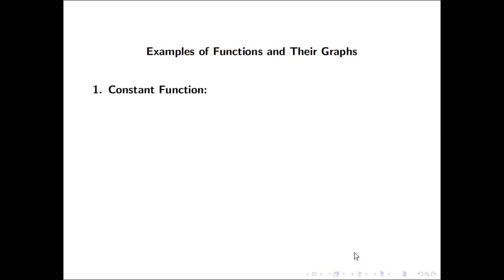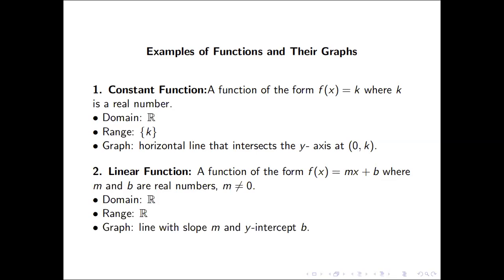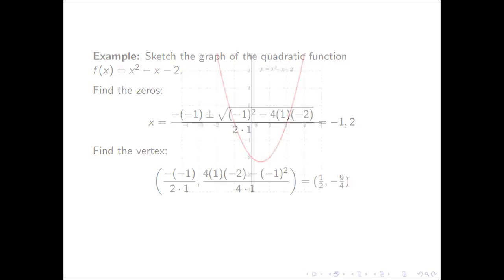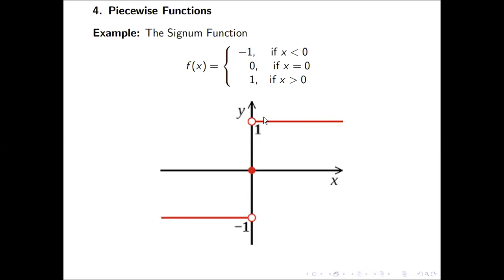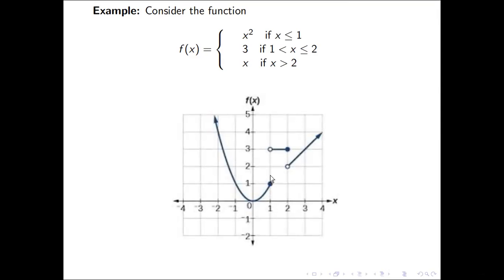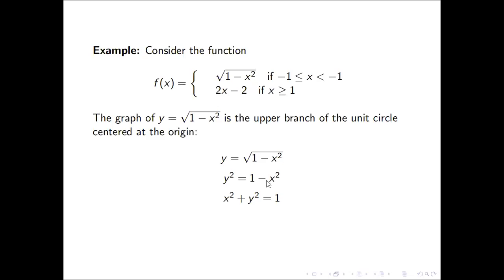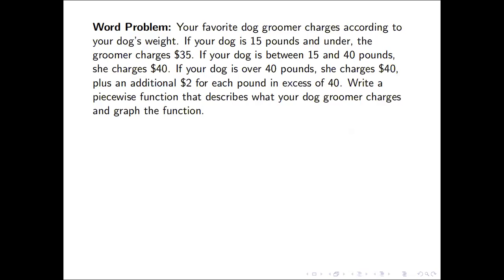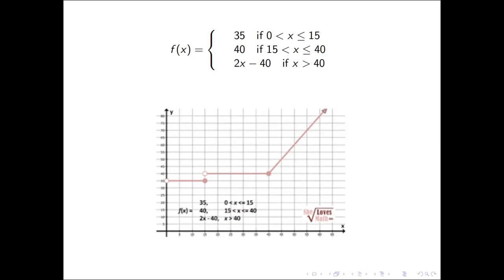Constant, Linear, Quadratic, Piecewise Functions, Models